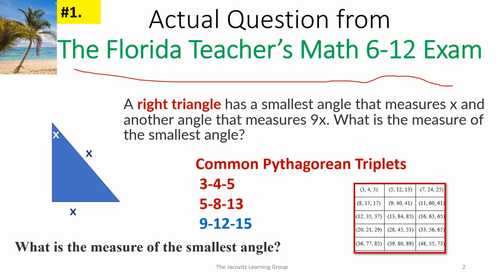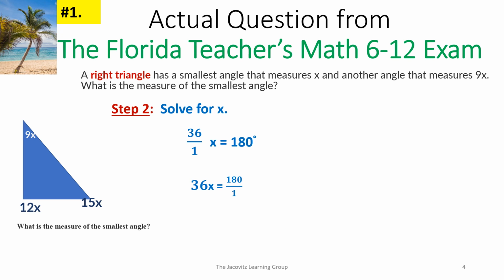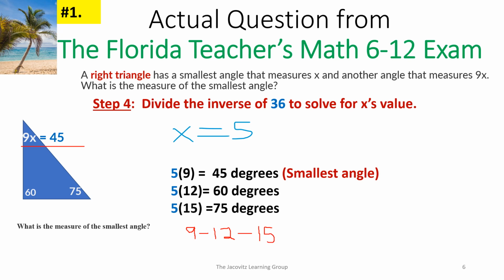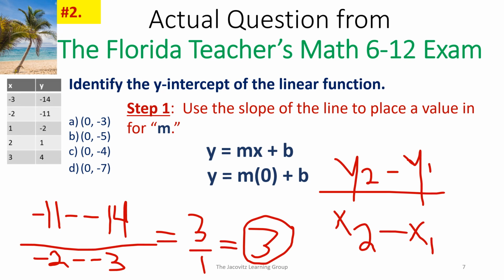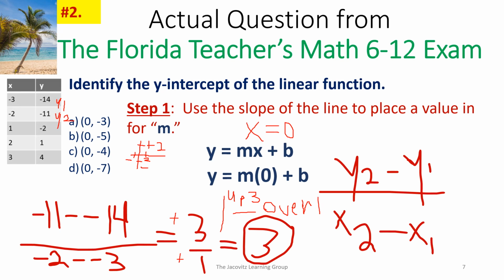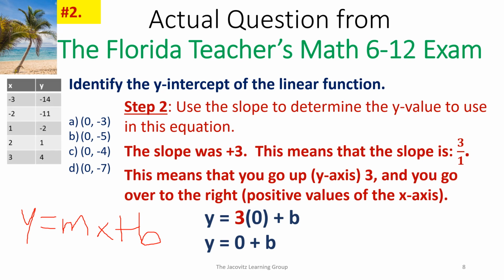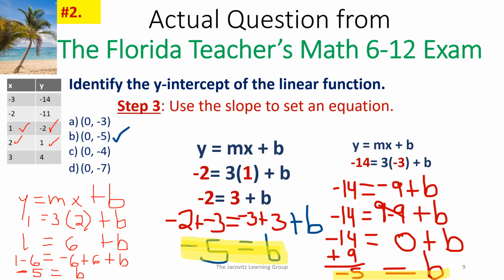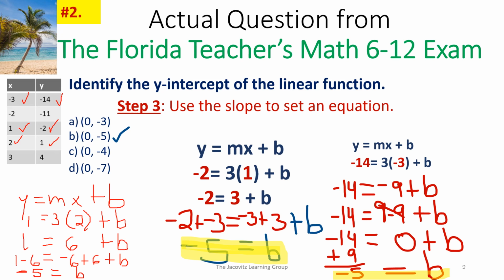Math FTCE Math Exam 5-9 and 6-12 Teacher Preparation #2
There is a slope of the line problem, and there is an angle problem with the use of Pythagorean Triplets.